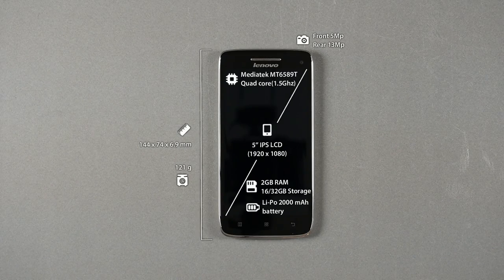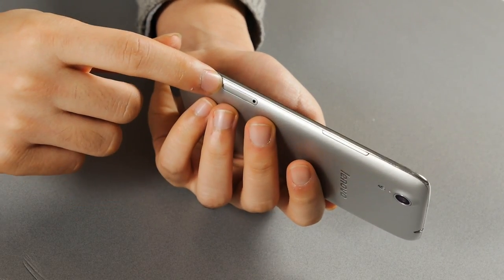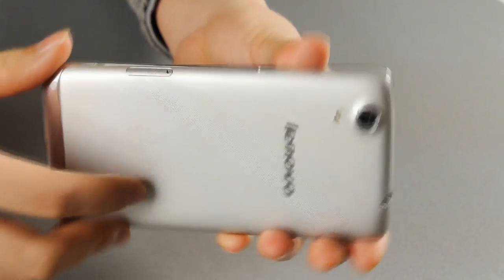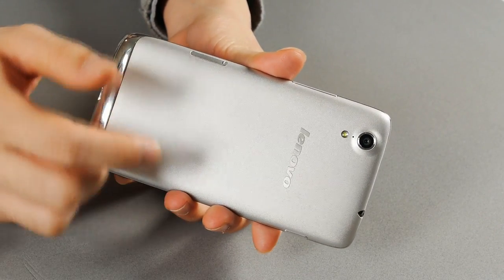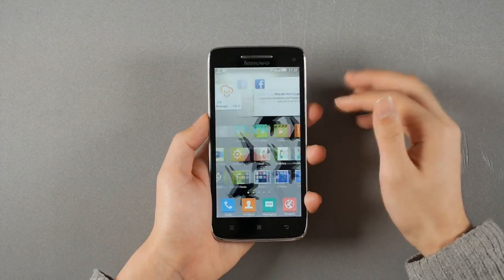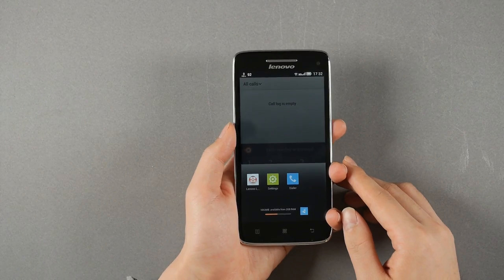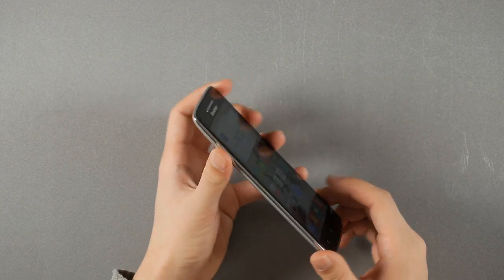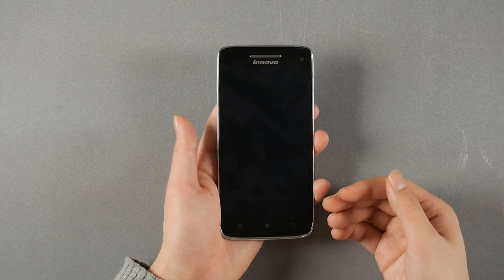[EN] Lenovo Vibe X Quick Review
Lenovo Vibe X Quick Review

EVERYTHING UNDER 1kg.
BECAUSE HEAVY STUFF SUCKS.